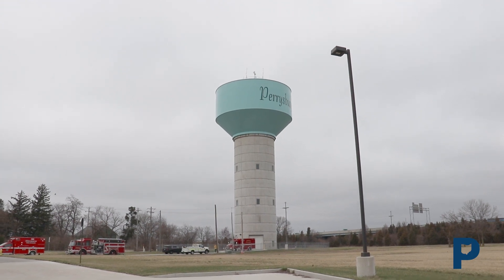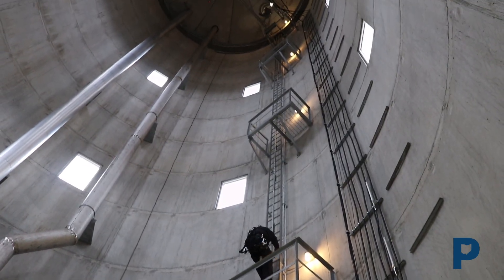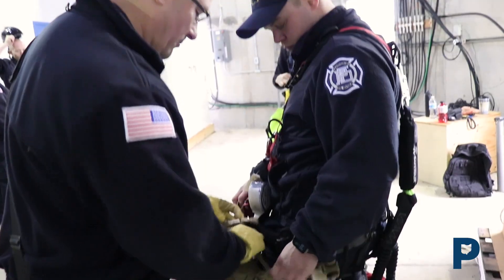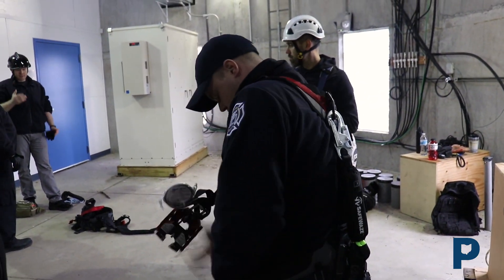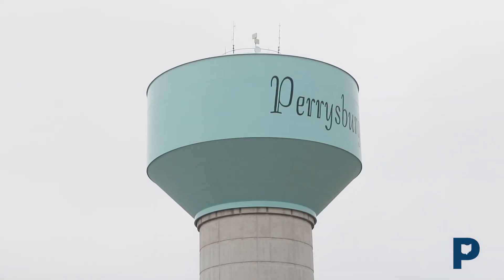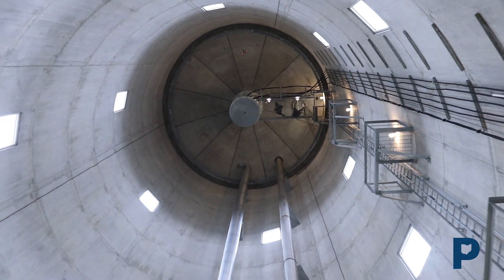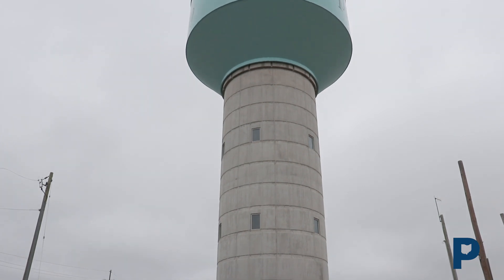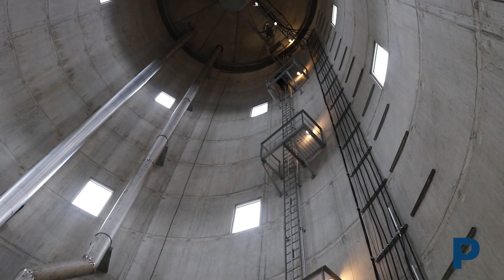Perrysburg Tower Training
This week, members of the city's IT team, who are certified tower climbers, performed maintenance on equipment at the top of the Ft. Meigs water tower. The Perrysburg Fire Department used this as an opportunity to conduct tower rescue training for its firefighters.